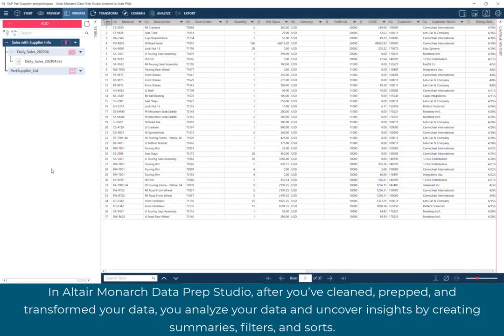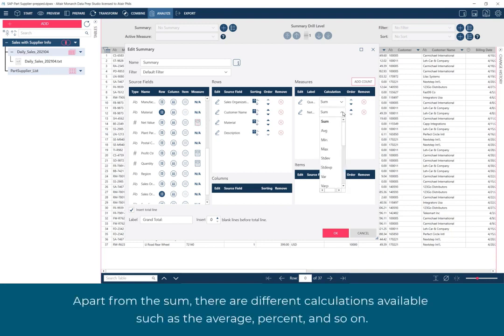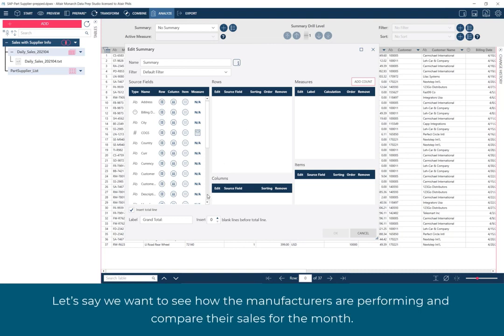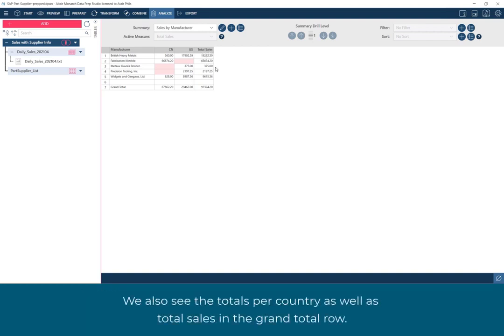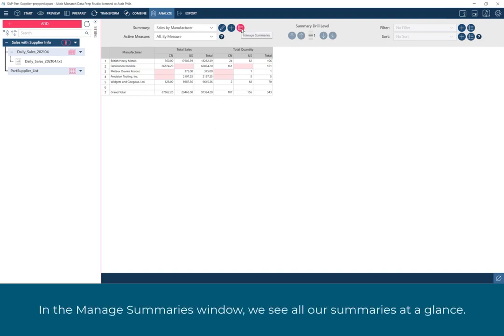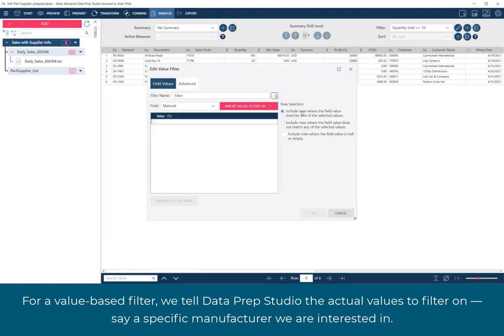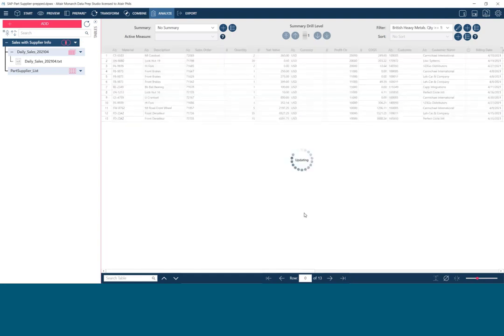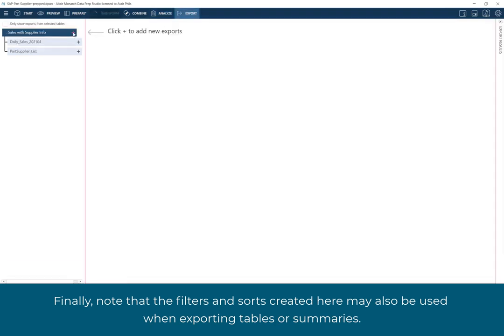Get Started with Altair Monarch | Part 9 - Analyze Data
This video shows you how to analyze your data and uncover insights by creating summaries, filters, and sorts in Altair Monarch Data Prep Studio.